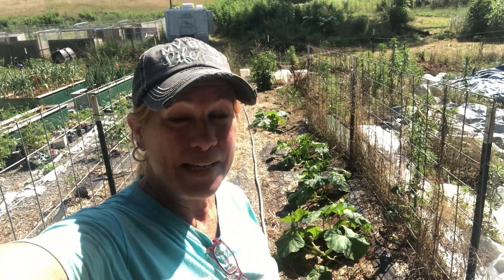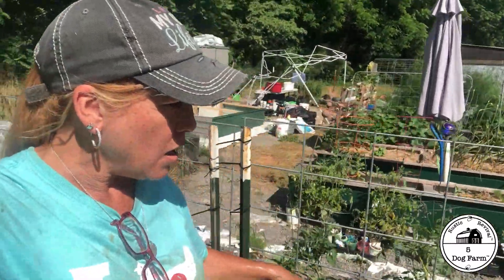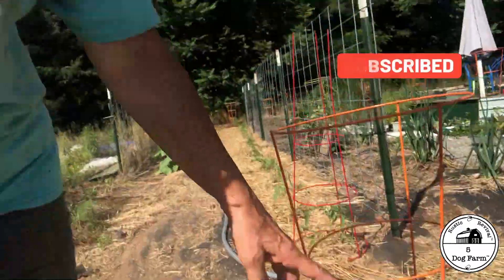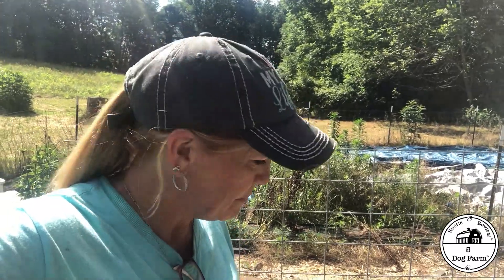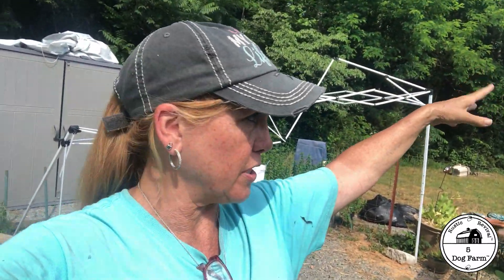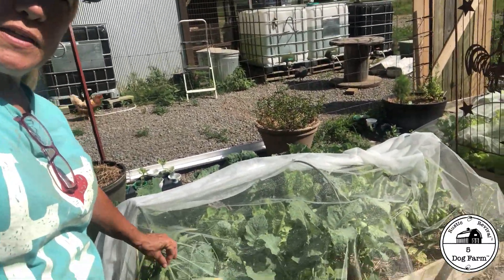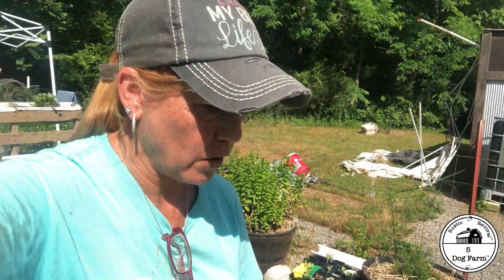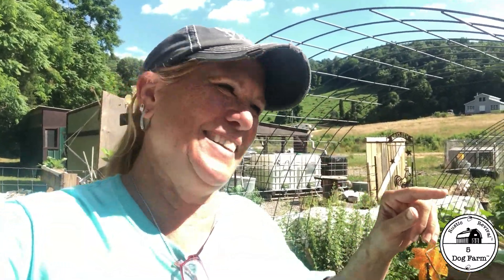June Garden Update I 5 Dog Farm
Where has the time gone? Flying by for us here on the farm. It's about time we catch up to what's going on in the garden. Worm infestation, plants that still need to be planted... the time is going by too fast! Are you having trouble keeping up?↓↓↓↓↓↓ CLICK “SHOW MORE” FOR RESOURCES ↓↓↓↓↓↓↓↓ Links to:Strawberry Pallet video Grow Echinacea to do with used tomato cages
FAVORITE Garden Knife EVER
Fiskars Pruning Shears
1 Gallon Sprayer
Water Totes
Garden Totes (Large)
Greenhouse/Hoop Pipe Clamps
Garden Hoops
Monterey Bt
Neem Oil

@ 5 Dog Farm THE BLOG: Know that by visiting my website you are helping me by creating traffic to it and it's free! Find and print your favorite recipe or even leave a comment or two and be sure to sign up with your email for blog post notices. forget to join the Facebook page when you're there Click an *affiliate link and shop. Won't cost you a thing but will keep us in a bit more donkey hay and chicken feed!♥If you LIKE what you see here and WANT to follow us, we'd LOVE to have you ~ SUBSCRIBE